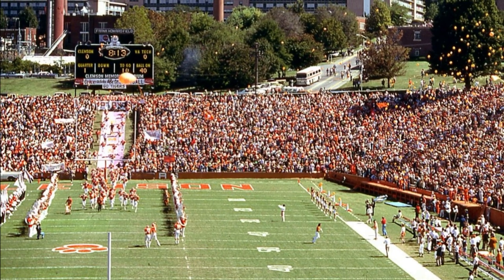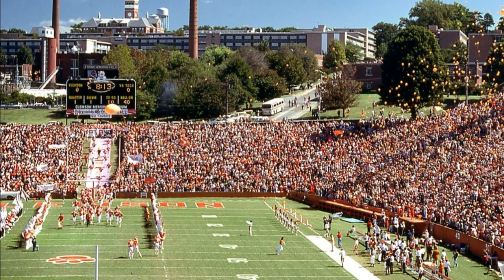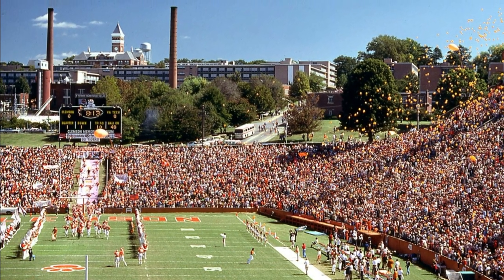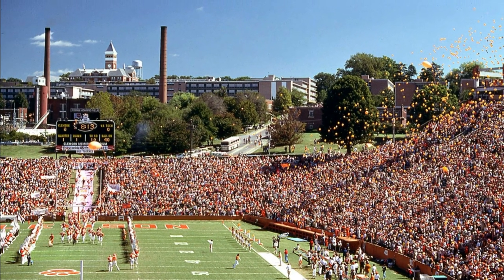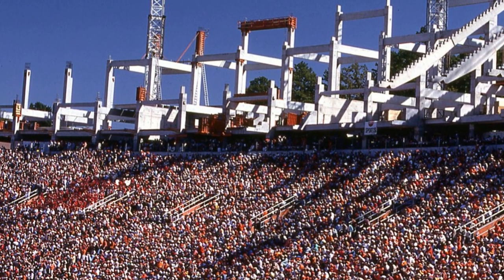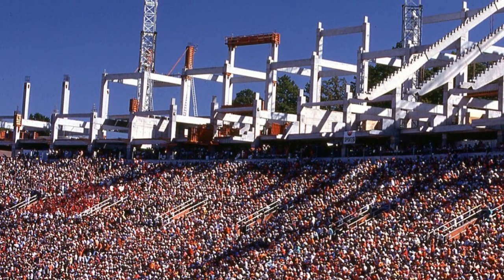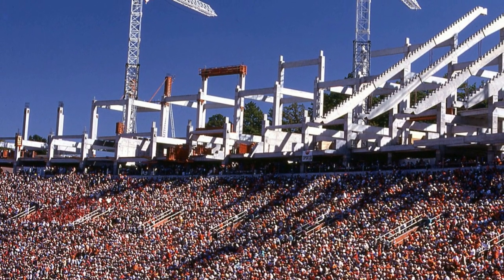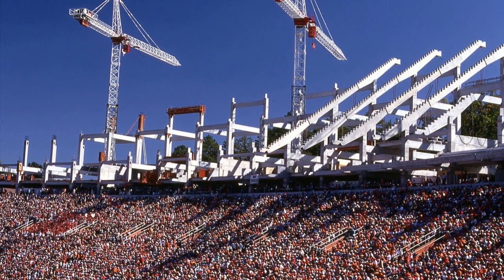February 7 Clemson Historic Picture Of The Day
Today’s photos were taken by Tommy Dodgens and are from October 7th, 1978 as the Tigers hosted Virginia Tech on a picture perfect day in Clemson.  As you can see, the South Stands Upper Deck is under construction in this photo and actually would not be completed until the week before the South Carolina game in November of 1979.

If you look closely, you can note two things that make these photos a great archive.  First, you can see the ABC Sports banner hanging from the construction of the upper deck.  Most likely, the game was broadcast on a delay by the network and not live.

The other thing you can note is the location of where the band sat during that time.  Positioned right about the student section in Portal UB, one would wonder if the acoustics of Death Valley would even allow those in the western side of the South Stands to even hear the band!

As a side note, the Tigers defeated the Hokies on this day by a score of 38-7.